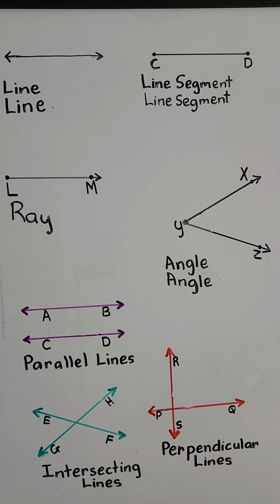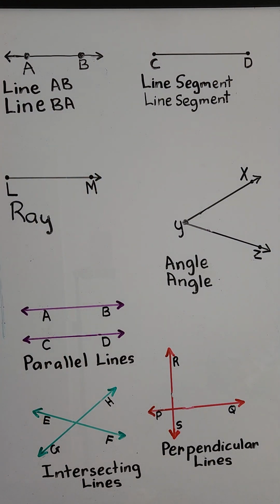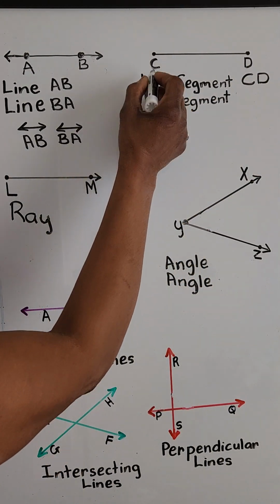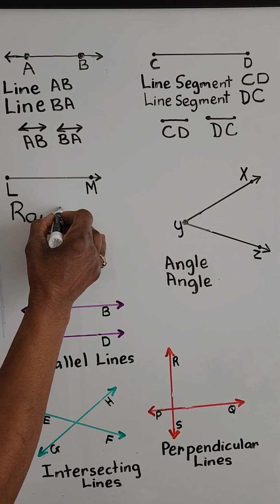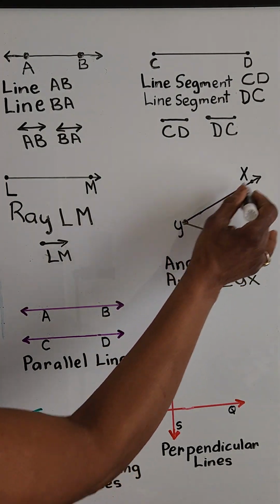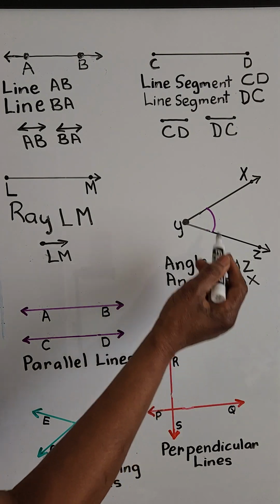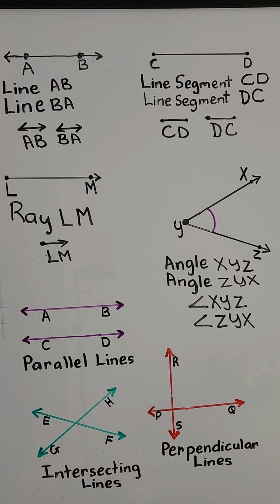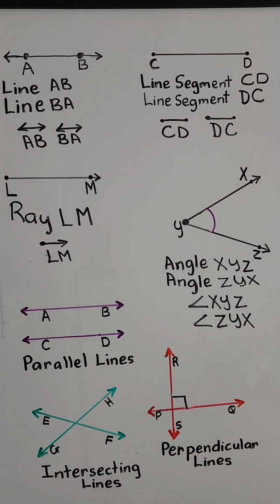Identifying and Naming Lines and Angles | 4th Grade Math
Welcome to Identifying and Naming Lines and Angles.  In this video you will learn how to identify and name lines and angles. Please watch to the end to get a better understanding of the correct way to name points, lines, rays and angles. Hope you find this tutorial helpful to complete all similar tasks that require you to identify and name lines, and angles.